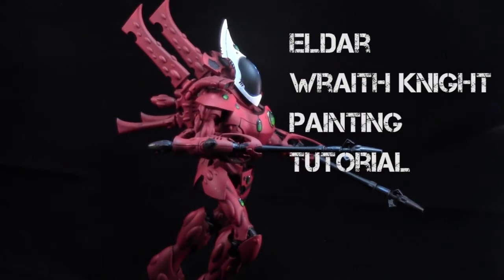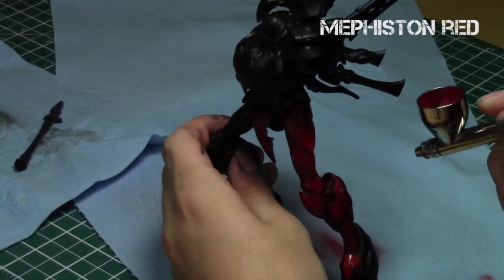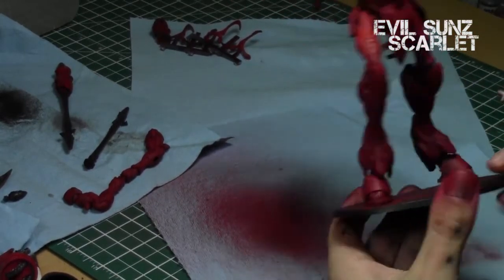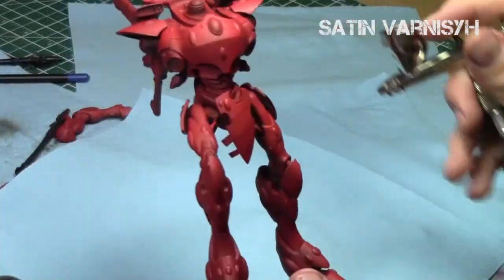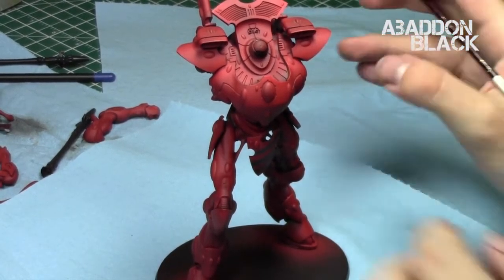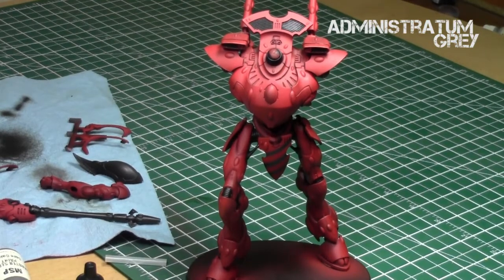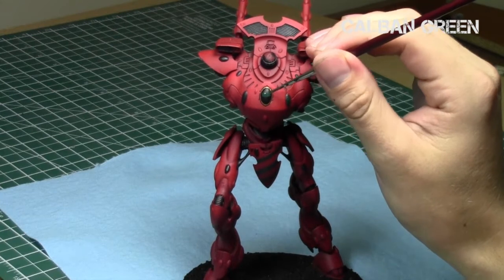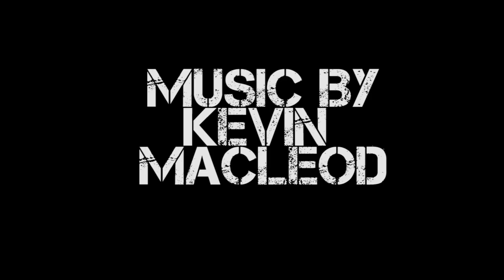Eldar Wraithknight Painting Tutorial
In this tutorial, Jay shows how he painted up an Eldar Wraithknight using a simple Saim-Hann colour Scheme. Enjoy.